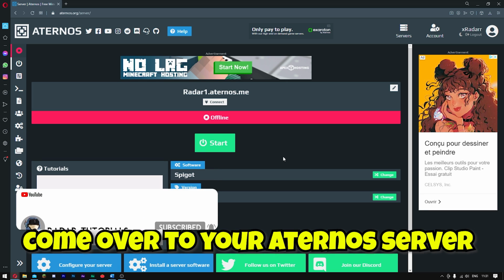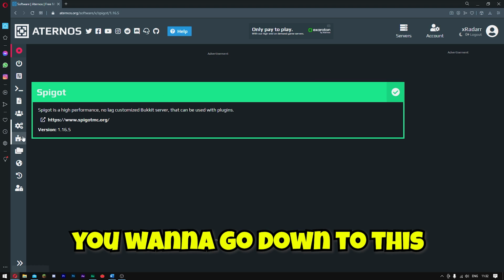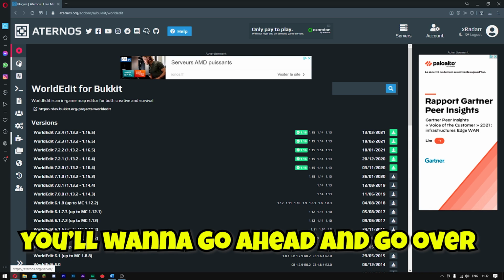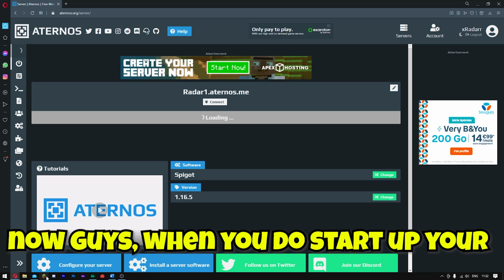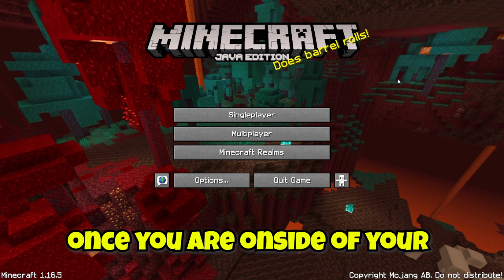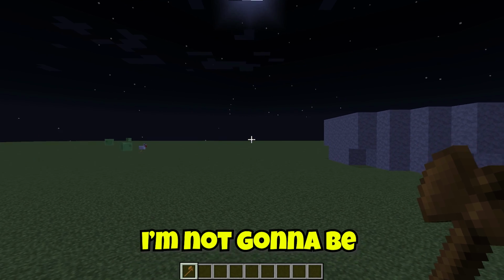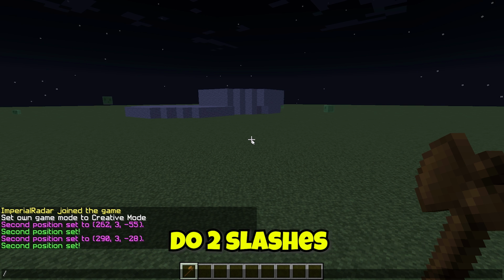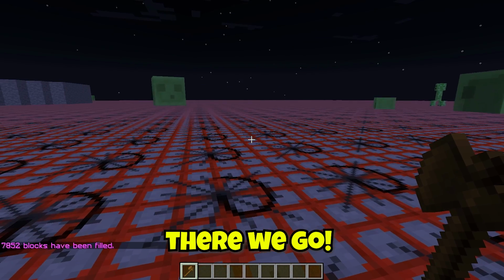How To Install World Edit To YOUR Aternos Server on 1.16.5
How To Install World Edit To YOUR Aternos Server on 1.16.5. So guys, here I am radar tutorials and I am showing you how to download the world edit plugin to aternos on 1.16.5. World edit on your aternos server allows you to make, move and mess around with structures. I show you how to use world edit. At least for the important things.

so, as I said. Here i'm showing you how to install world edit onto your aternos server for 1.16.5 in 2021.

🔴WARNING Youtube Will NOT tell you when I upload a new video!